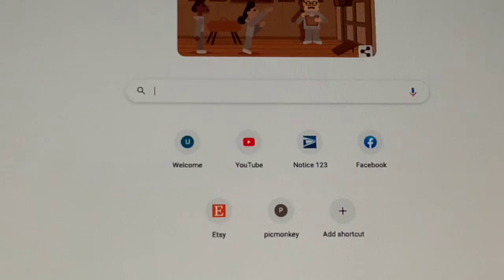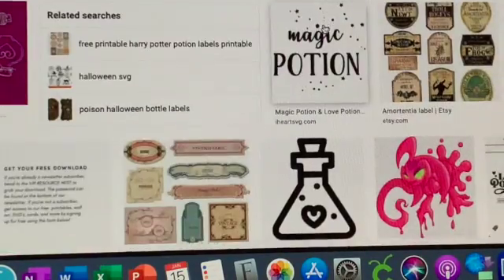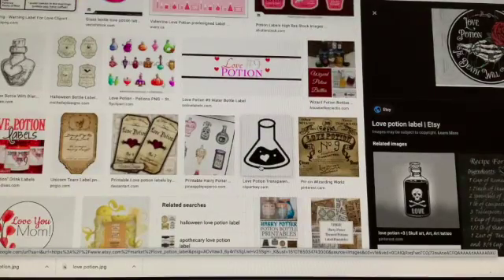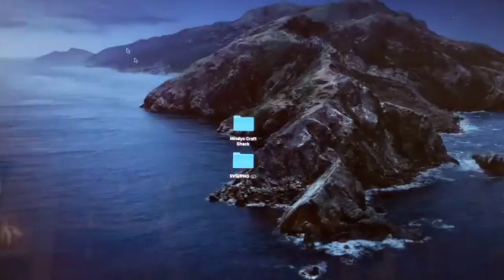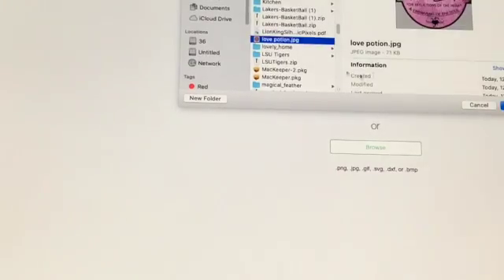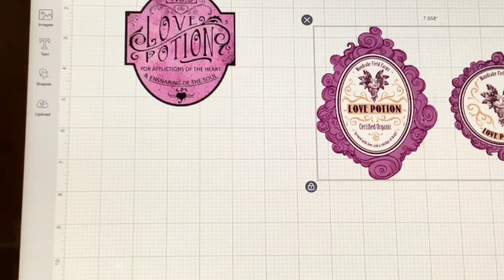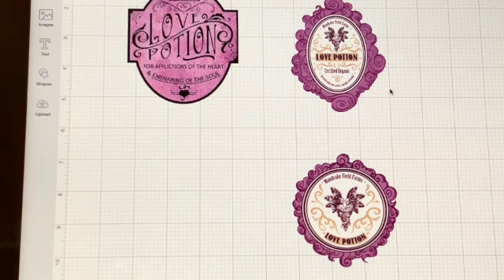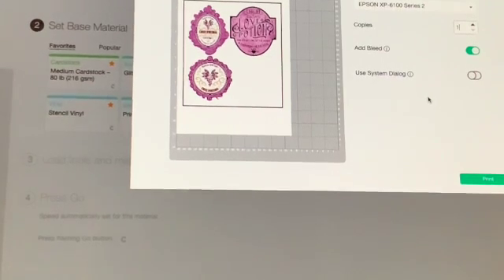Downloading Free PNG's Off The Internet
I will be showing how I find free PNG's on the internet and show how to download them and get them ready for design space.